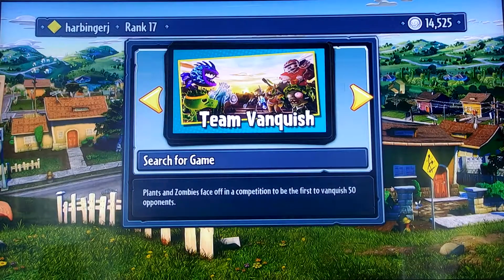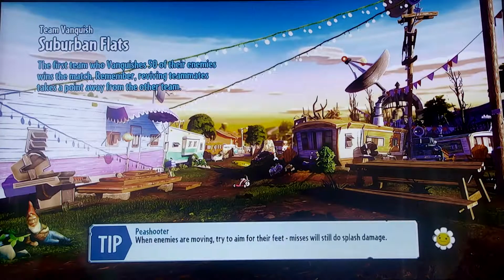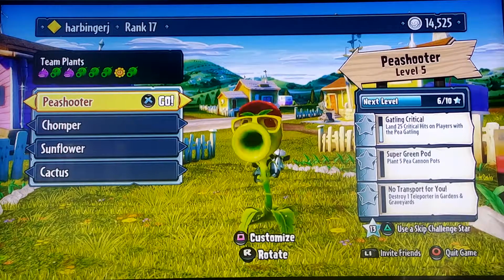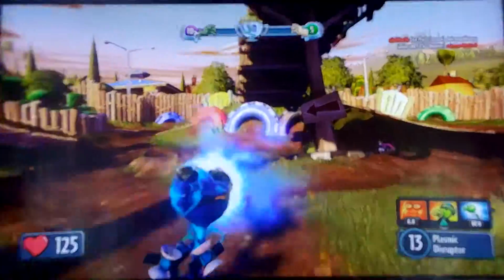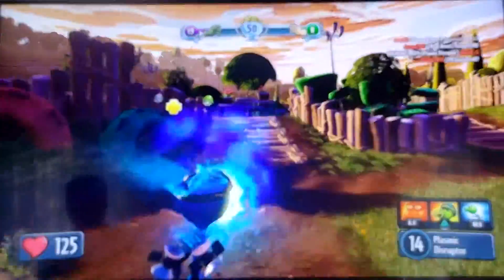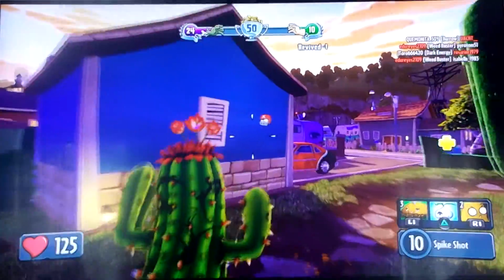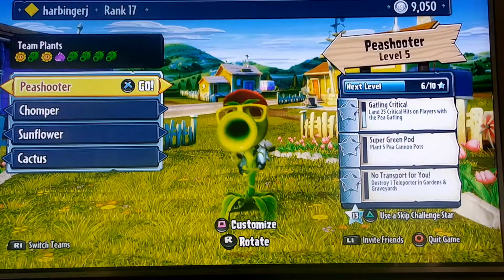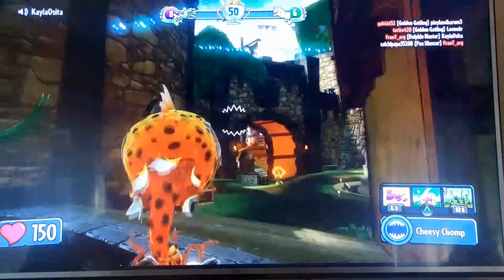Let's Play Plants vs Zombies Garden Warfare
Eli Plays PVZ Garden Warfare, watch till the end for shout outs to friends.